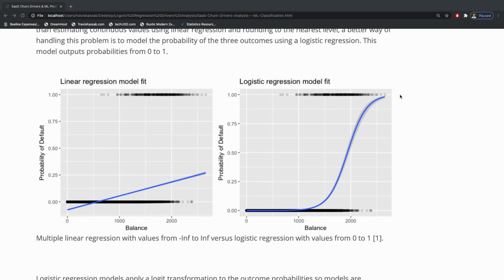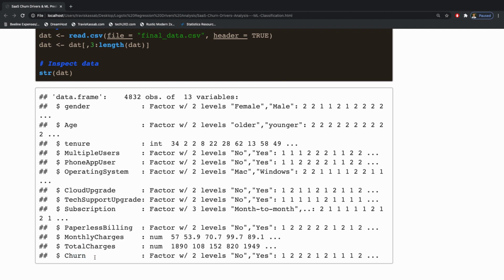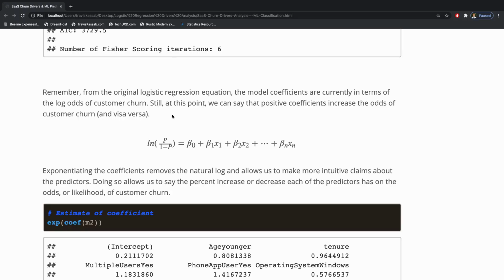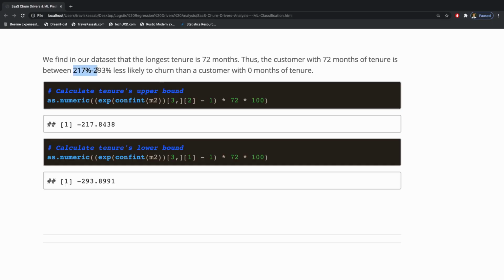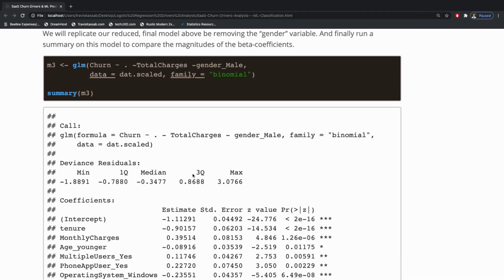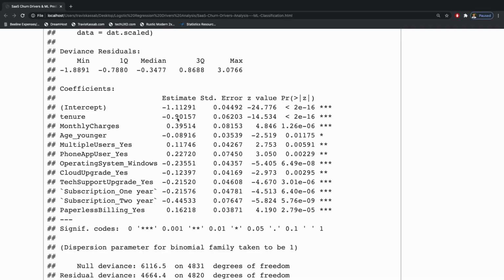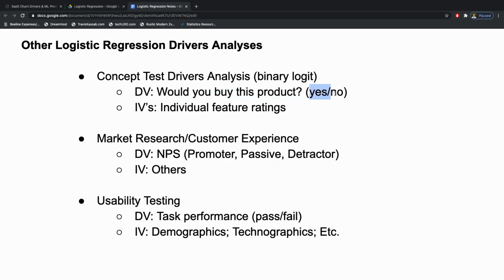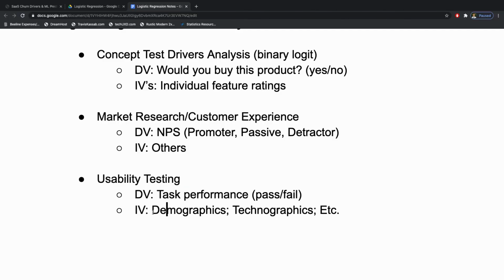SaaS Customer Churn & ML Prediction | Data Science for UX, MR, & PM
Creating a Customer Churn Model that predicts the probability that a current customer will unsubscribe to a SaaS product.

This is a data science technique (Logistic Regression) with both predictive and explanatory use-cases that can be applied to survey data in User Experience, Market Research, and Product Development fields.